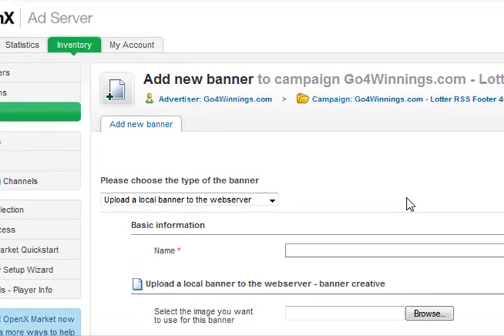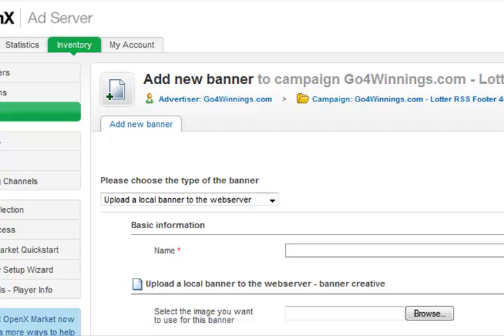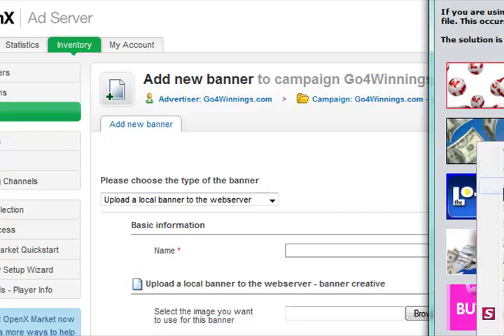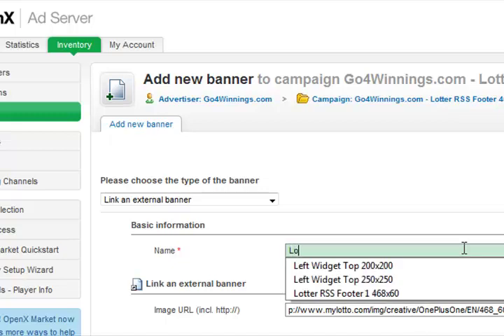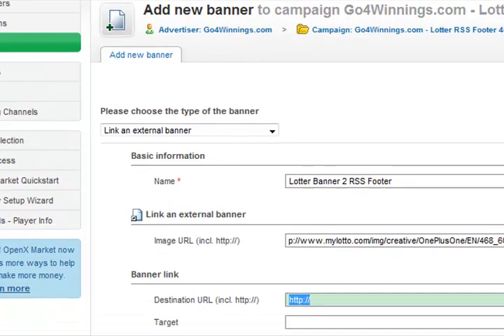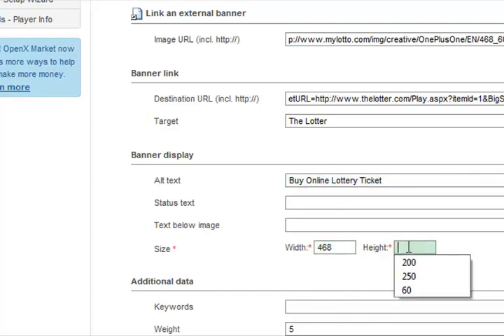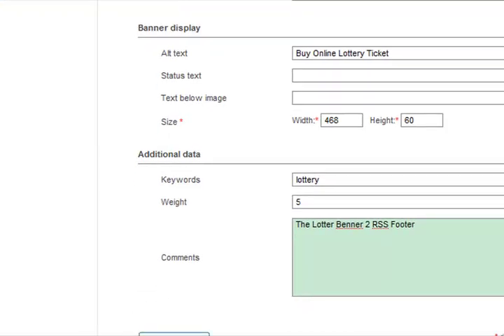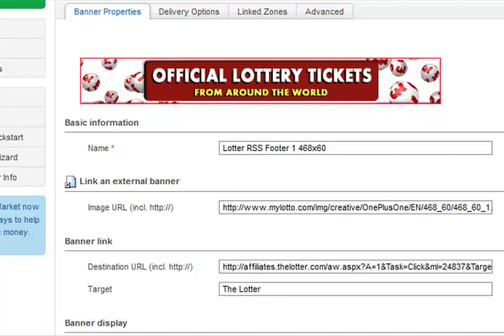How to add a banner to my openx campaign